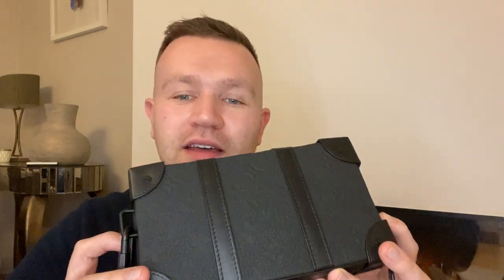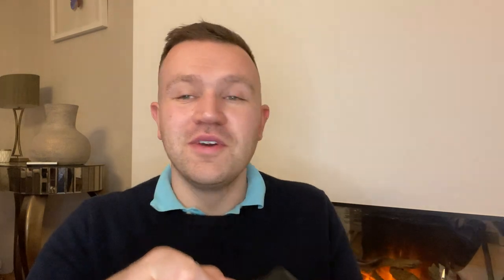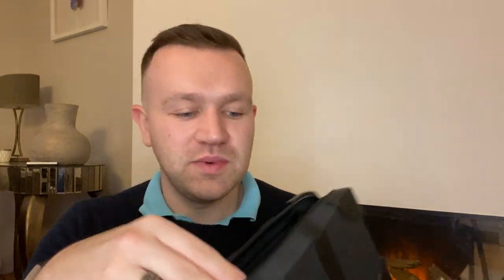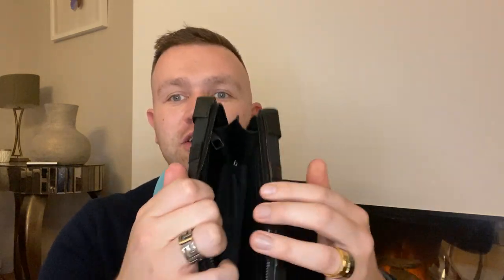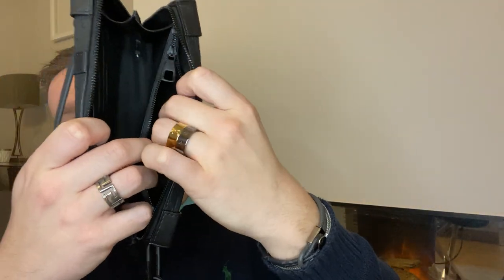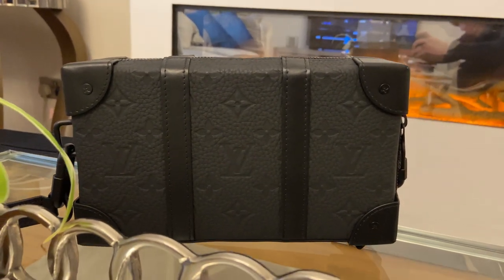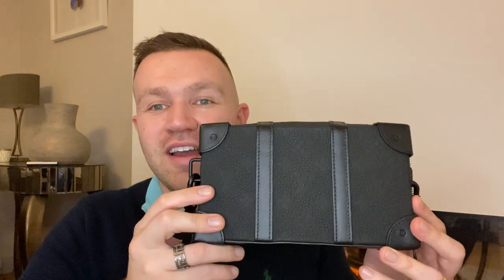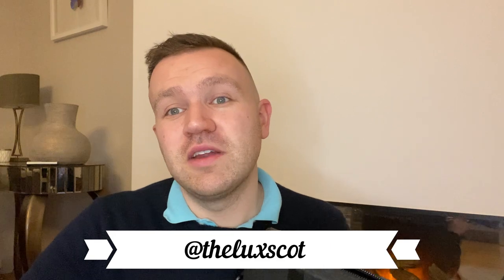Louis Vuitton Wearable Wallet Ownership Review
Hello Hello,
Welcome to my Louis Vuitton Soft Trunk Wearable Wallet, I have owned it for a couple of months now. It is made from Taurillon leather with an embossed LV monogram pattern. The wallet measures 22.5cm X 14cm X 8.9cm. LV product code 'M80224'.
It is a decent size for daily essentials and I look forward to taking it out more.
I hope you all enjoyed this Louis Vuitton Soft Trunk Wearable Wallet Review video?